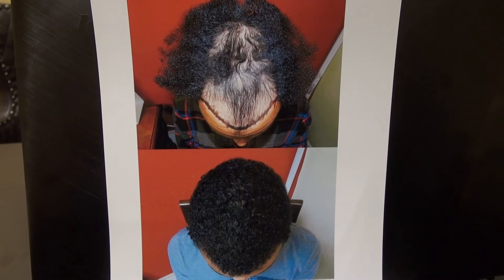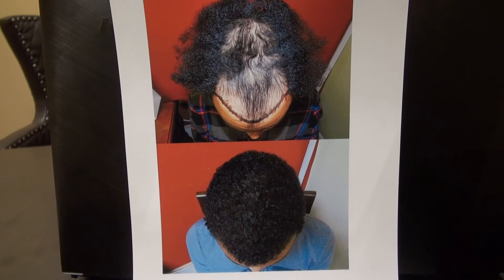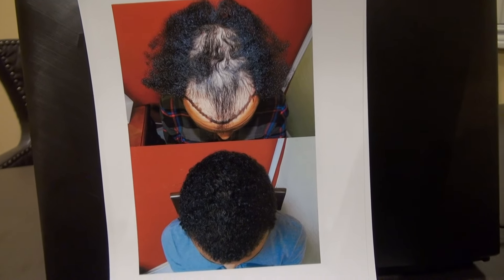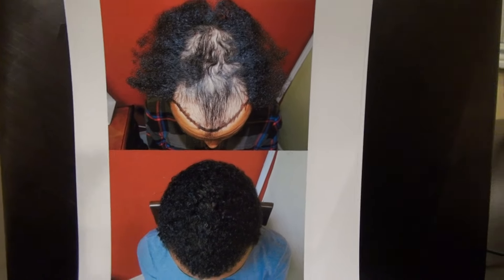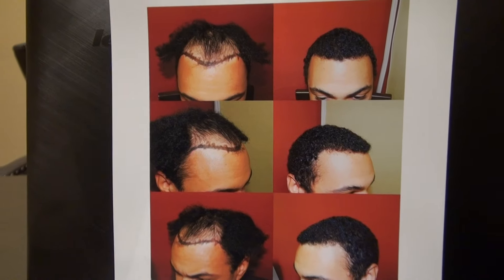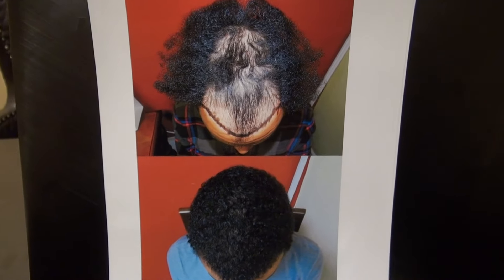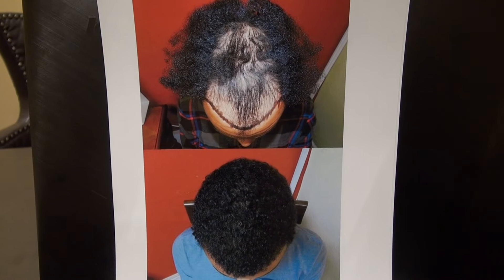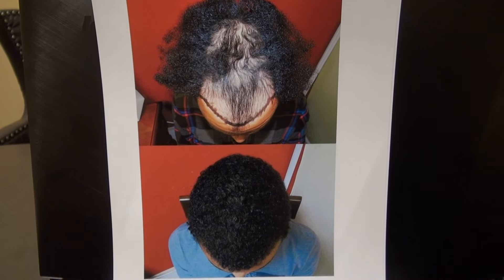Hair Transplant Result 5000 Grafts 1 Year Follow Up Advanced Balding Dr. Diep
Hair Transplant Result 5000 Grafts 1 Year Follow Up Advanced Balding at on bald hair loss man by Dr. Diep with photos, of middle eastern man, Asian, Caucasian, Hispanic & Black, most advance hair treatment, treating male pattern baldness, bald head hair loss, receding hairline.